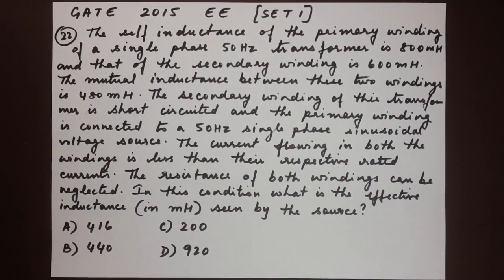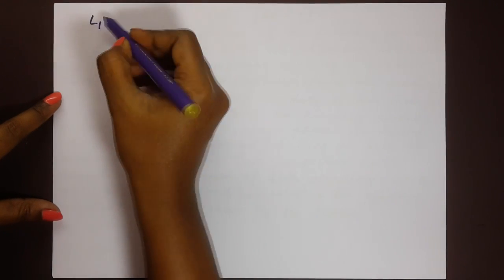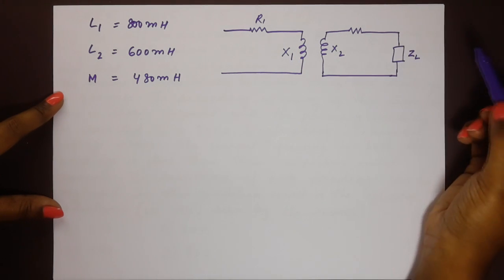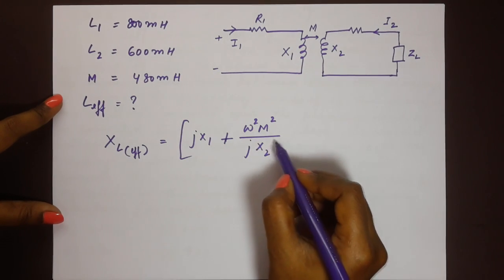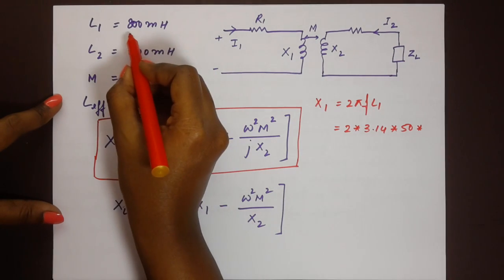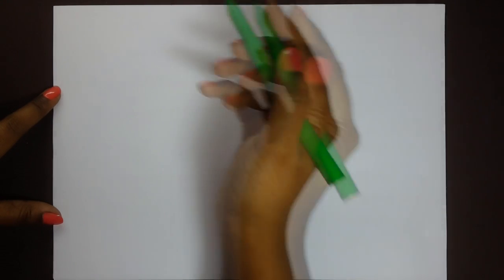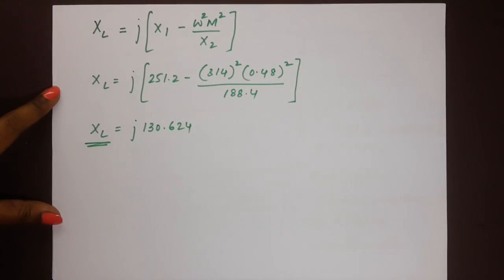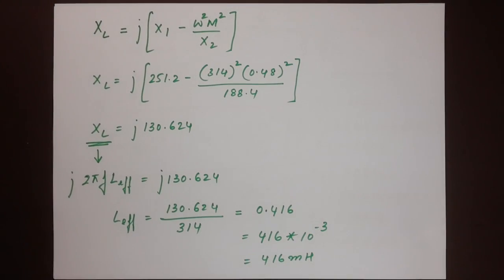Gate 2015 EE (Set 1) Q22